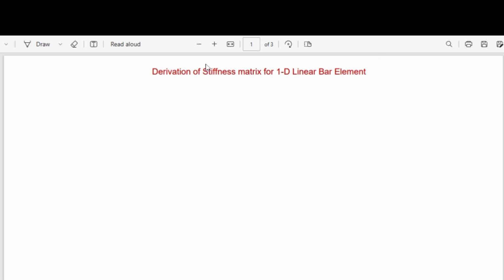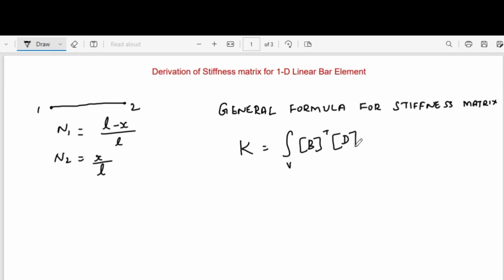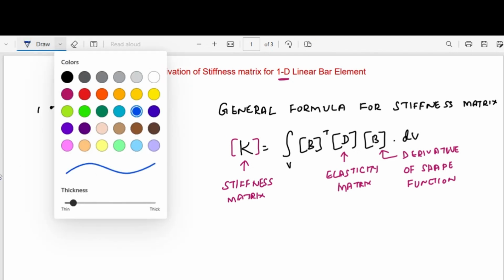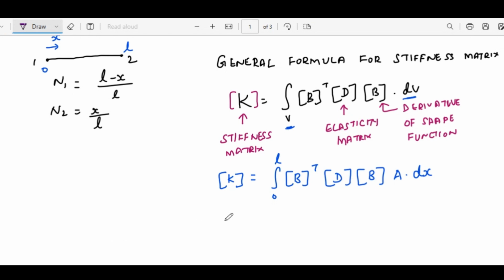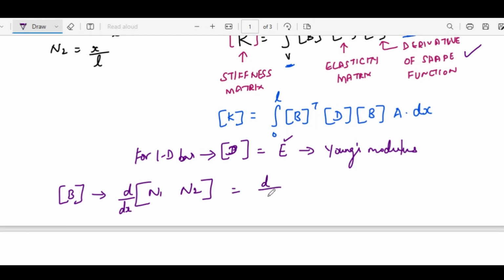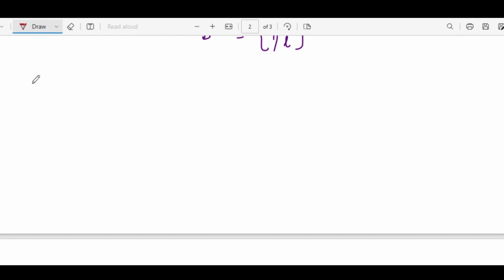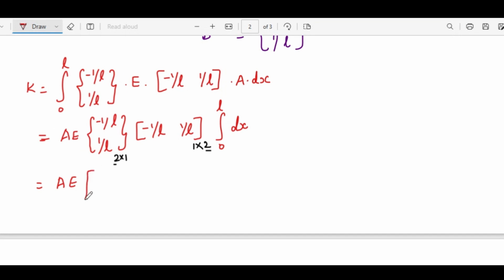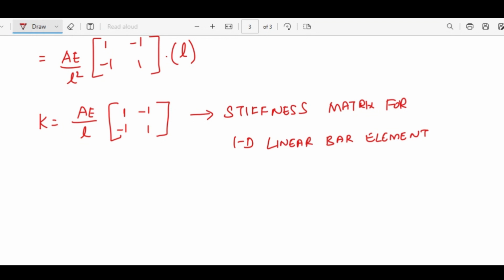Derivation of Stiffness matrix for 1 D linear bar element